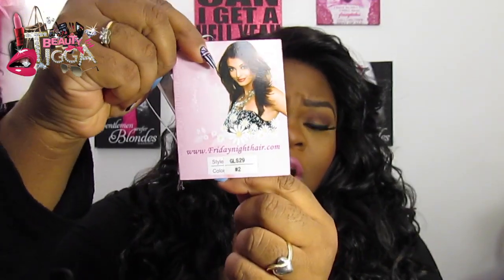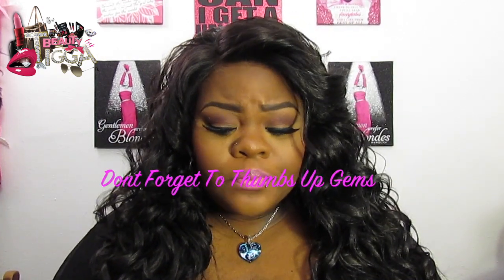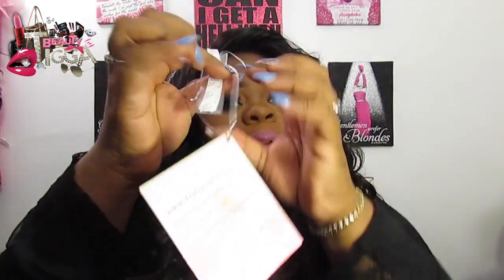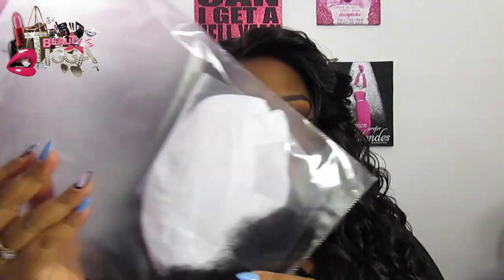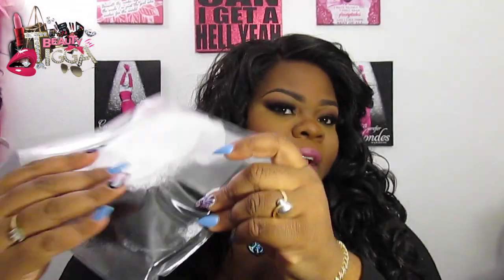Sexy Bombshell Curls | Friday Night Hair | GLS 29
❤ ❤ ❤  READ MY BEAUTY BOX

❤ Hair Info
Combs: 3Combs 1 in the back & 1 each side
Adjustable Straps: Yes
Style: Gls29
Color: 2
Length: 24 in

❤ Check Out Some Of My Recent Videos Gems

❤ Lipstick Combo

❤ Things I Am Wearing

MsTigga23

ThatBeTiggaxoxo